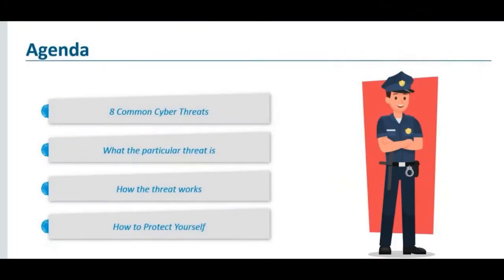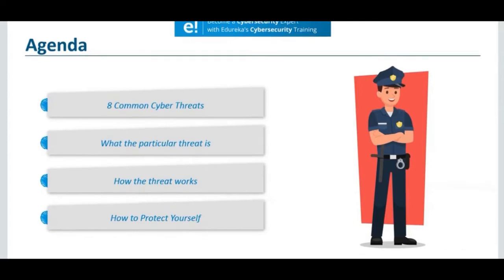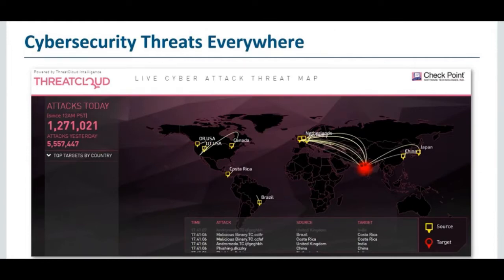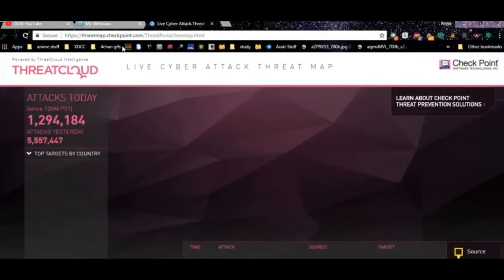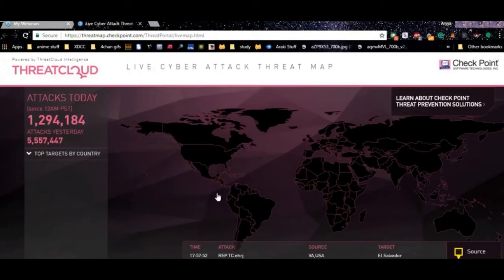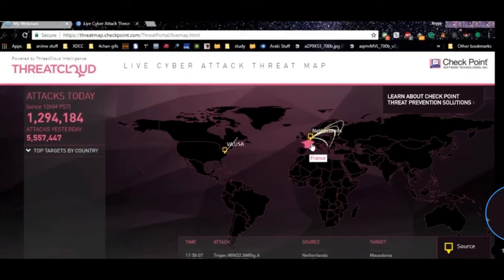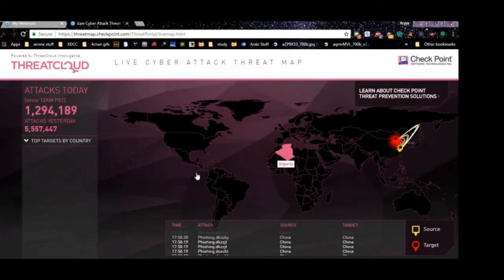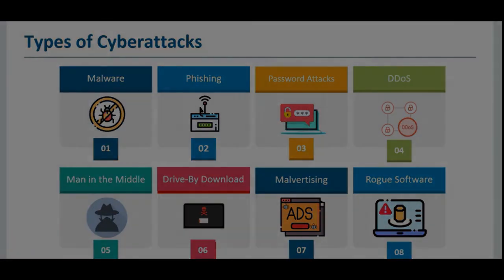Cyber Security Agenda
# In this video we will discuss about cyber security  agenda, common types of attacks/threats, how the threats are works and how to protect your self.